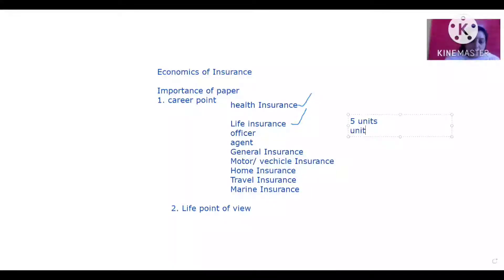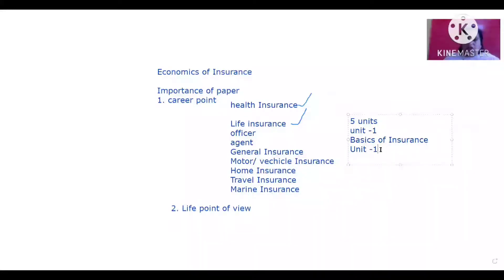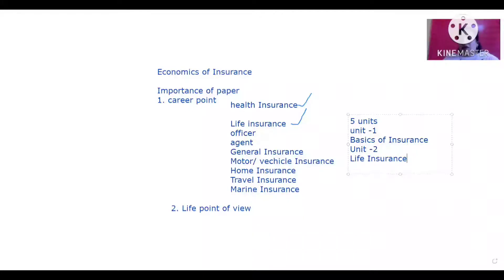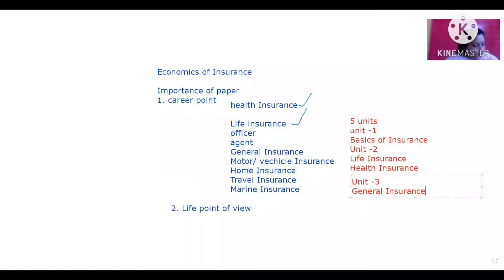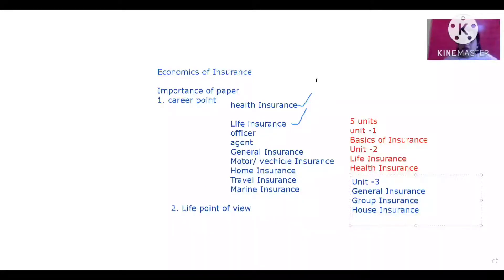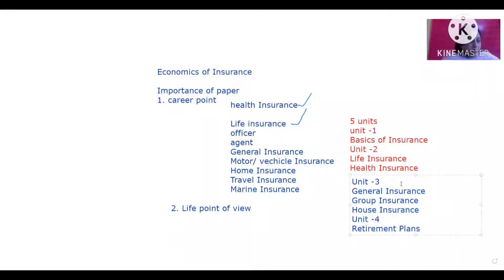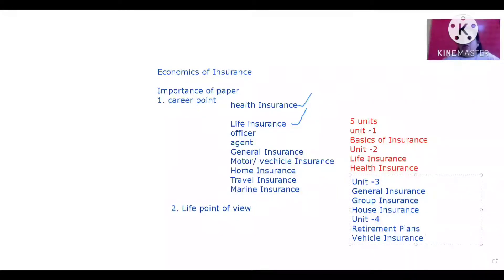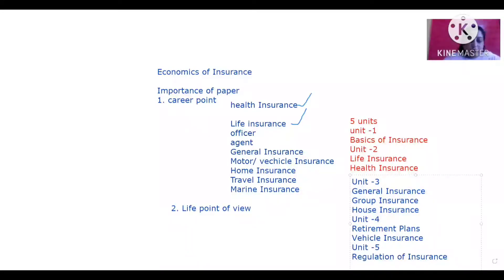Video 2 course content of Insurance economics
This video explains about course content /syllabus of Economics of Insurance paper. Useful for PG students of Economics/M.com/MBA etc.